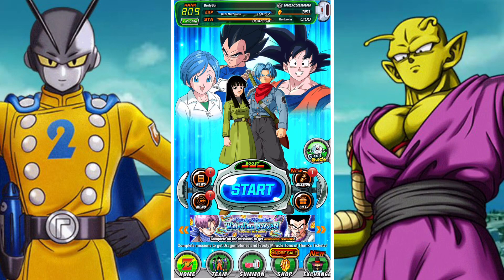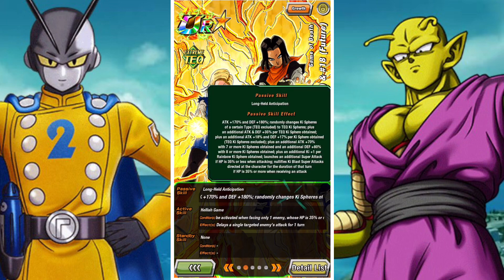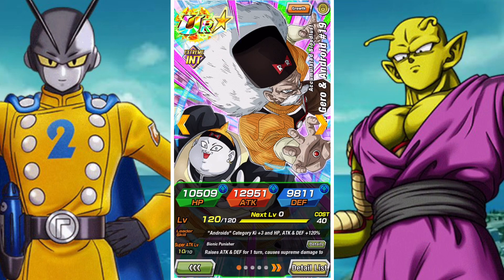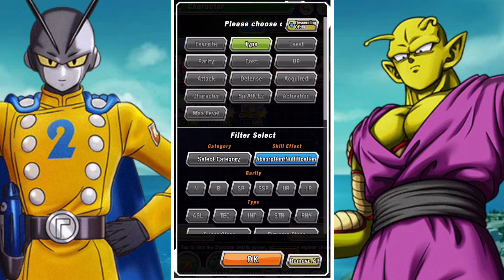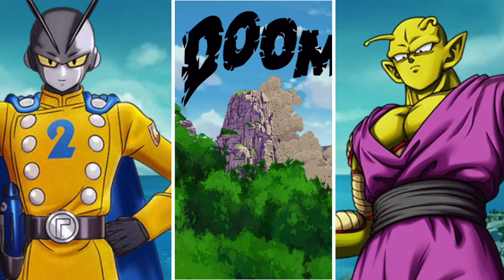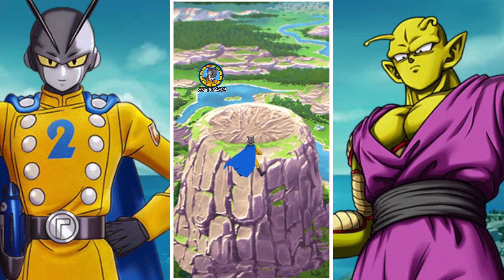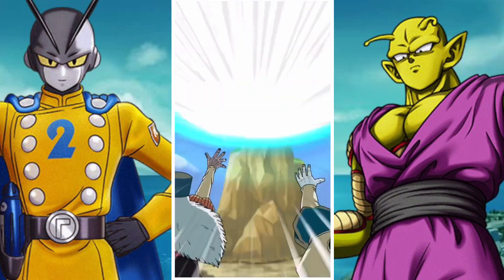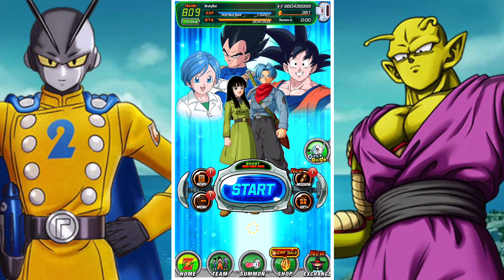ALL YOU NEED TO KNOW ABOUT NULLIFICATION/ABSORPTION: HOW IT WORKS & HOW TO USE IT: DBZ DOKKAN BATTLE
In this series I describe how various mechanics work in DBZ Dokkan Battle work and how they affect the levels of damage that units will deal and how much they will receive. I will go into the finer details of the mechanics and will discuss how they are calculated on the base level of Dokkan battle. We also discuss how best to use mechanics to defeat hard content in dokkan.

In this video we take a look at the 'Nullification & Absorption' mechanics